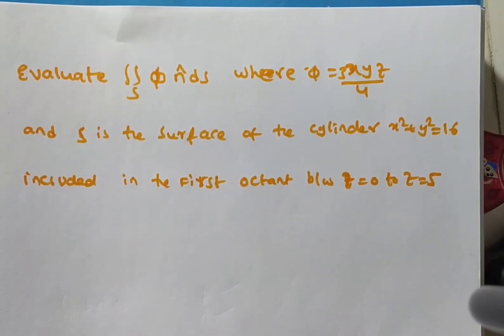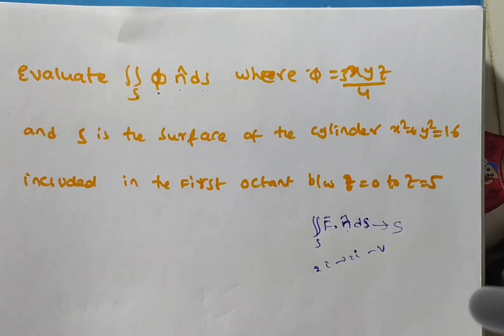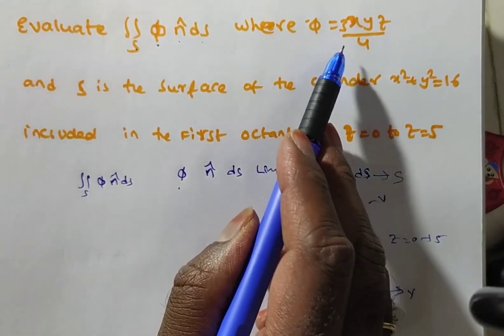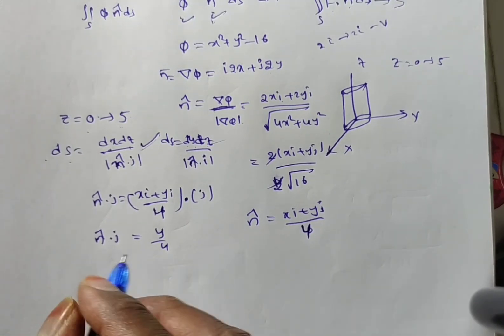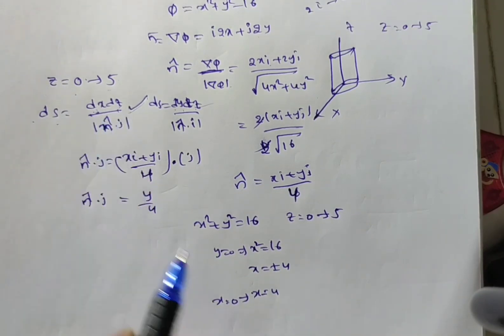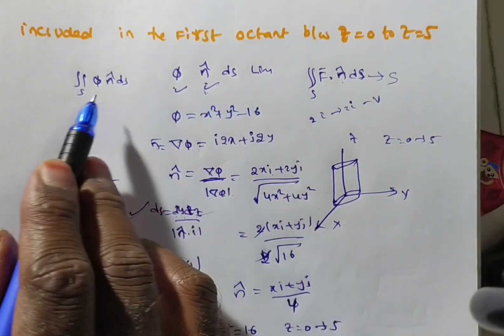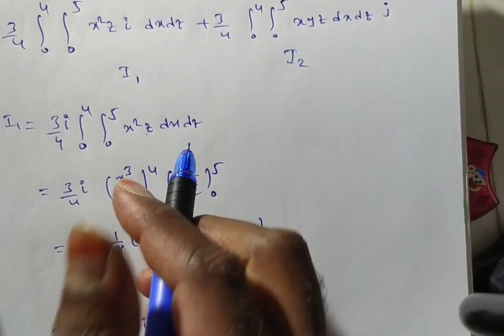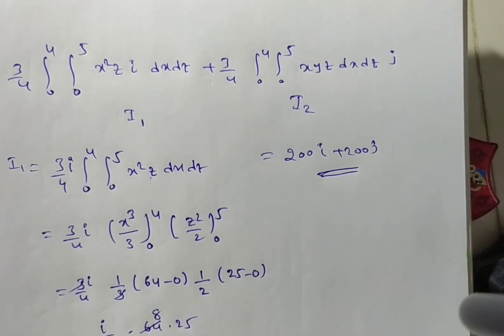Evaluation of Surface Integral Problem over the cylinder in the first octant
surface integration over the cylinder x^2+y^2=16 and z=0 to z=5

TEAM Education
  • 3 hours ago